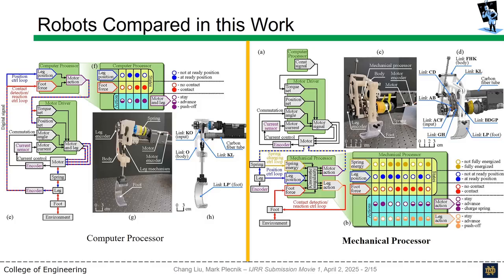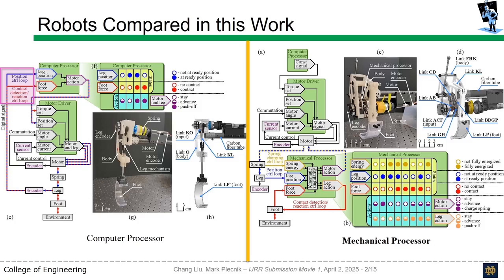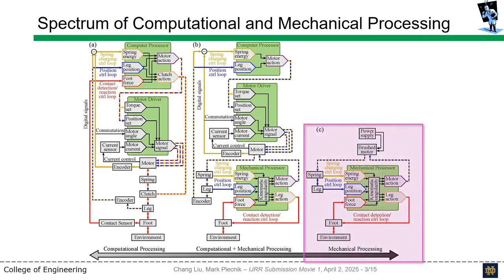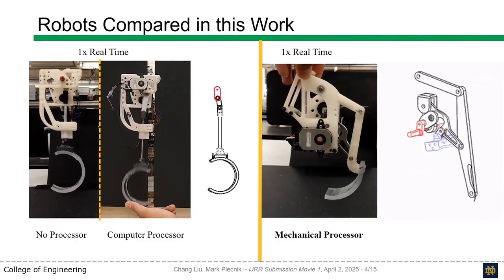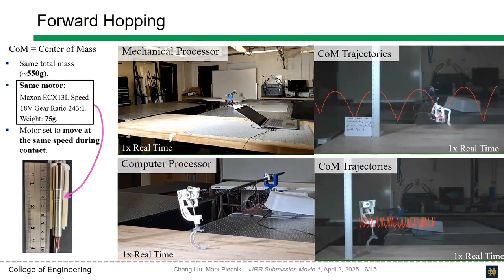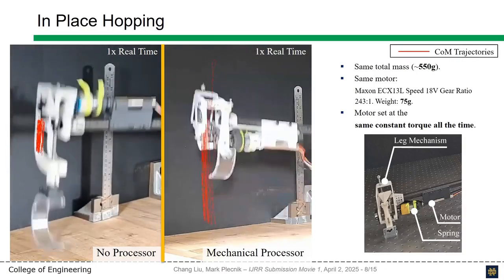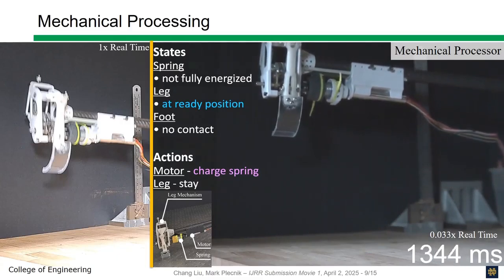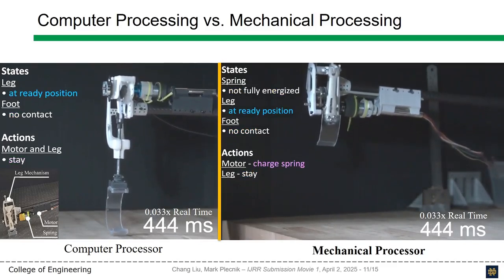Dynamic Wind-up Locomotion - Summary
Summary of our recent IJRR paper "Dynamic Wind-up Locomotion Enabled by Embodied Intelligence"
C. Liu and M. Plecnik, 2025.  “Dynamic Wind-up Locomotion Enabled by Embodied Intelligence,”  International Journal of Robotics Research (IJRR)